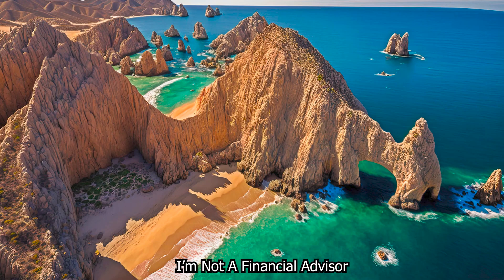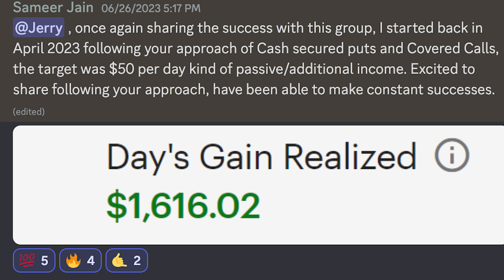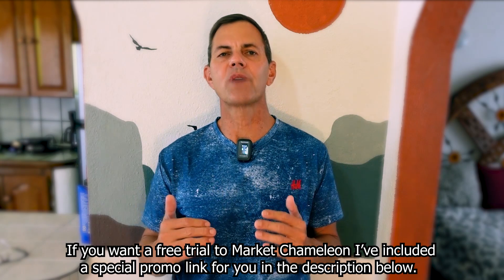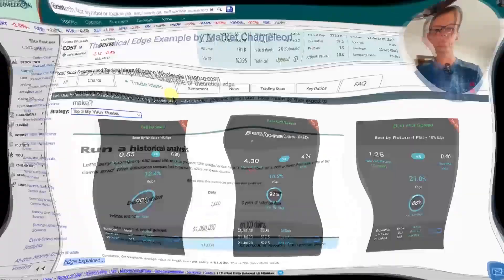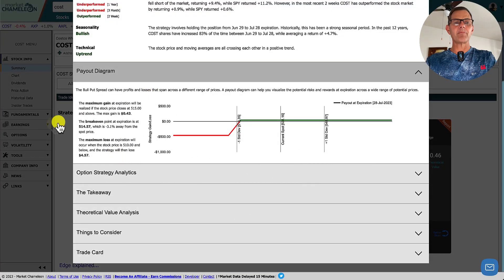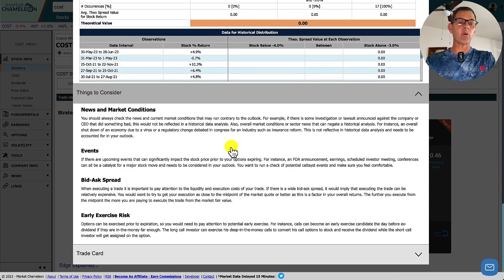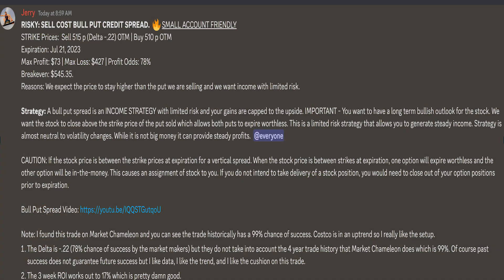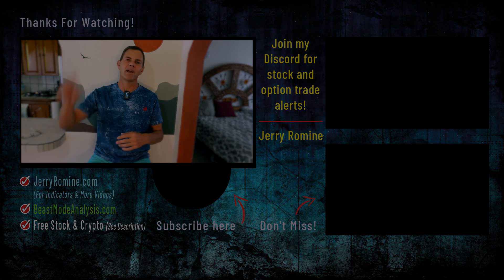As Easy As 1-2-3!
This Small Account Friendly Trade WINS 99% of the Time!

JERRY's STUFF:
► Get up to 12 Free Stocks on WeBull when you deposit just $0.01 (valued up to $30,600):

STOCKS and CRYPTO COVERED IN THIS VIDEO:
COST Stock  Costco Stock

★ ★  CONTENTS  ★ ★
00:00 Living The Dream
01:21 Winning Trades
02:23 Finding Winning Trades With Market Chameleon
07:20 How To Place The Costco Order
08:17 Costco Trade Alert
00:00 Sign Up For Jerry’s Trade Alerts